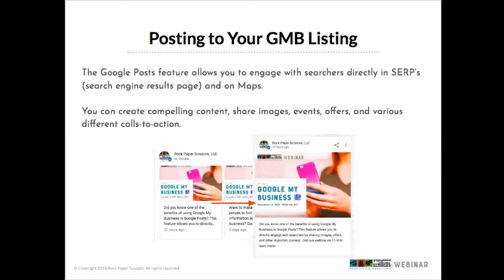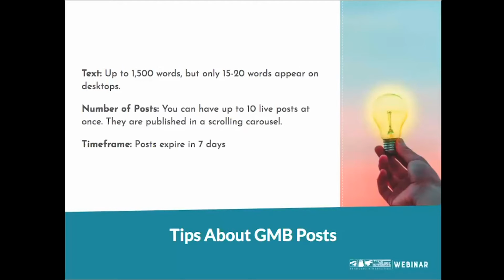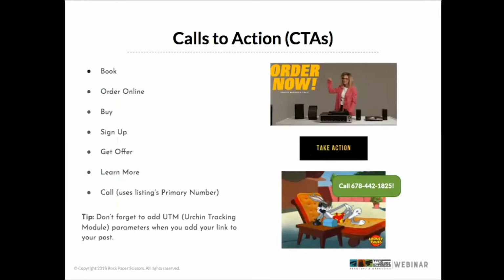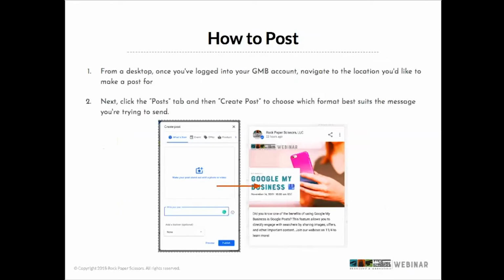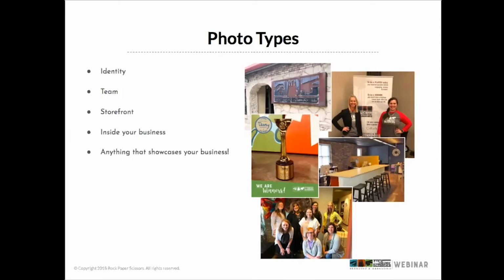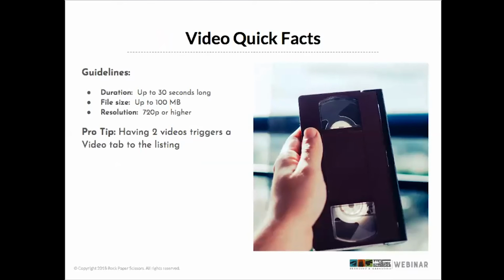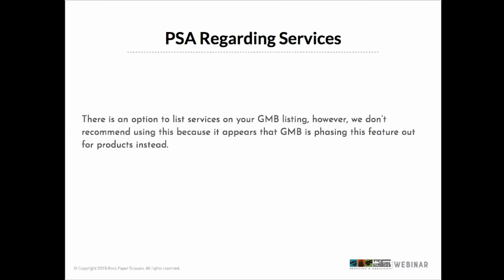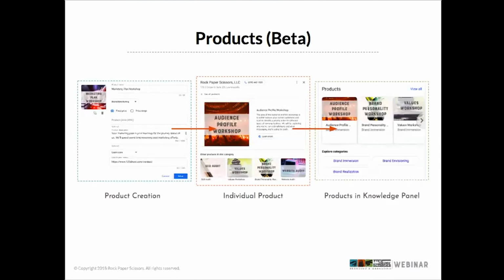Using Your Google My Business Listing to Generate Website Traffic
Learn how to use your Google My Business listing to generate leads.

178 E Crogan Street, Suite 220
Lawrenceville, GA 30046